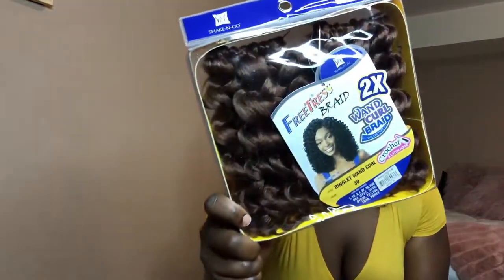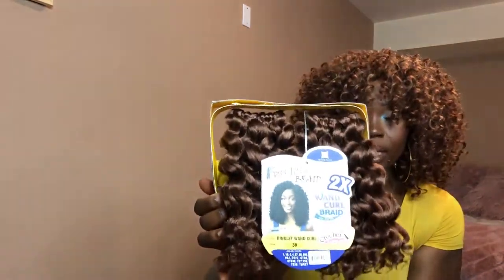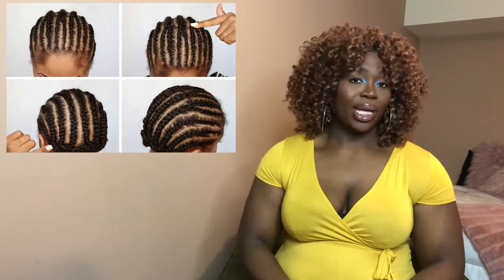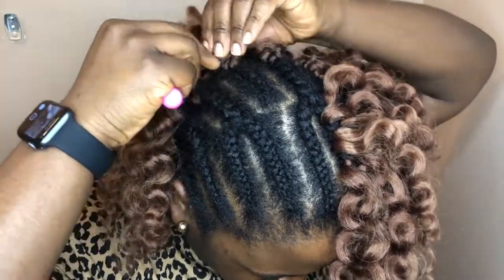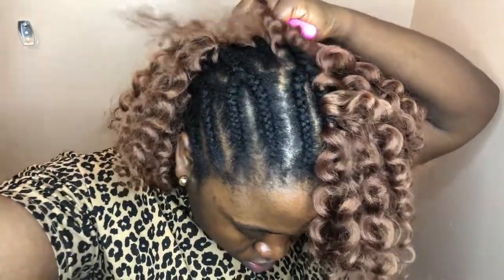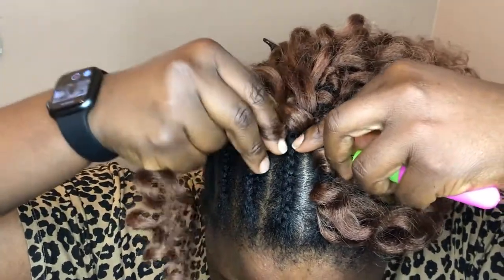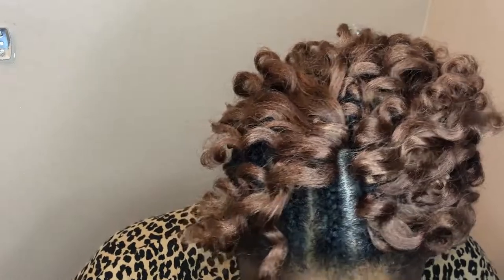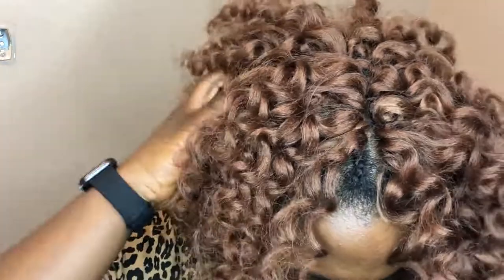CROCHET BRAID with invisible part (freetress wand curl)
Hey lovelies!

So a lot of you requested that I share how I installed my recent protective style, these crochetbraids.

Hope you all like the video and if you have any questions about the hair itself or installation please leave it in the comment section below.

Hair used: FreeTress Ringlet Wand Curl 2X Synthetic Braiding Hair Crochet
# of packs: 3.5
Color: 30
Hair texture: Soft & lightweight
Customizable & versatile

Video Breakdown:
Intro: (0:00-2:55)
Description of hair type and installation: (2:56- 6:27)
Talk thru & Installation: (6:28- 8:56)
Invisible part Talk thru : (8:57-12:30)
Final thoughts: (14:14-16:24)